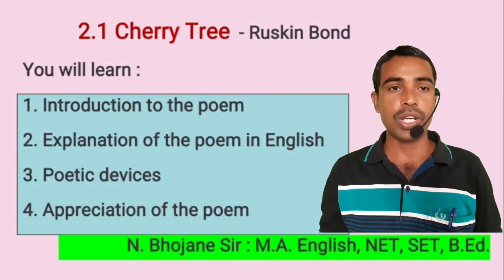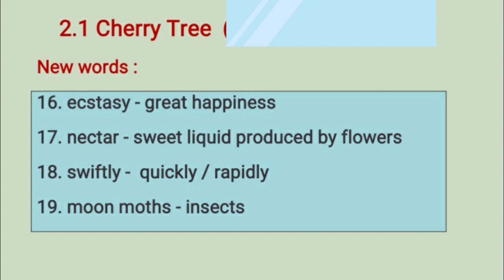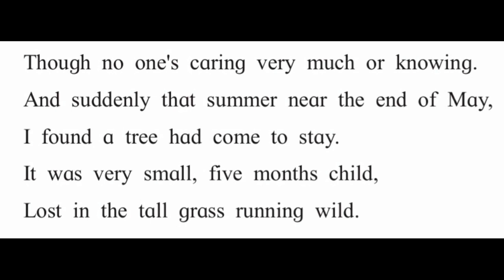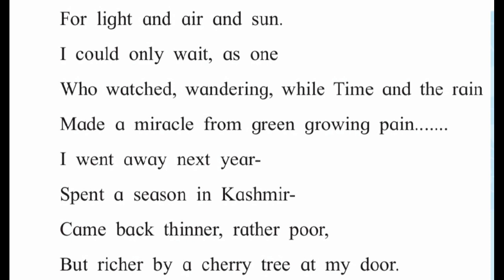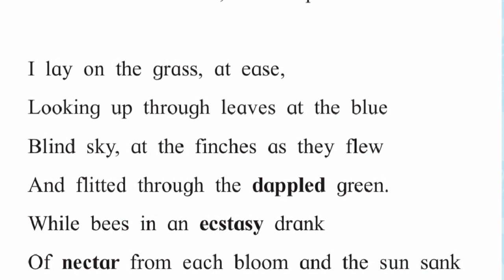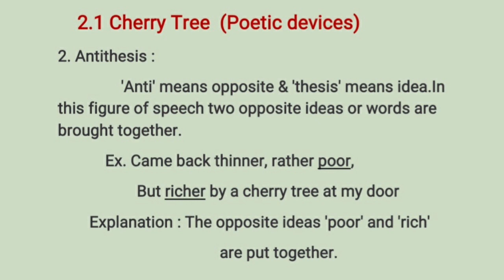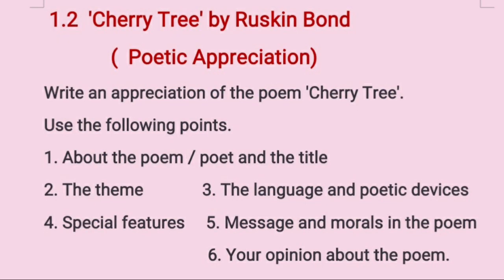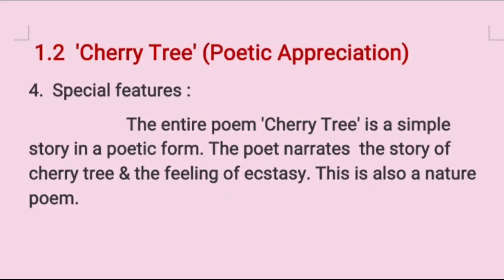2.1 'Cherry Tree' by Ruskin Bond | Explained in English | 11 th English |State Board Maharashtra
2.1 Cherry Tree

New words
Explanation in English
Poetic devices
Appreciation of the poem.